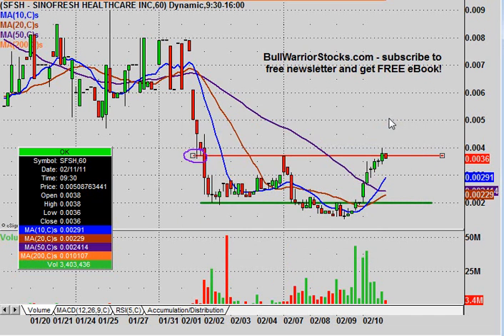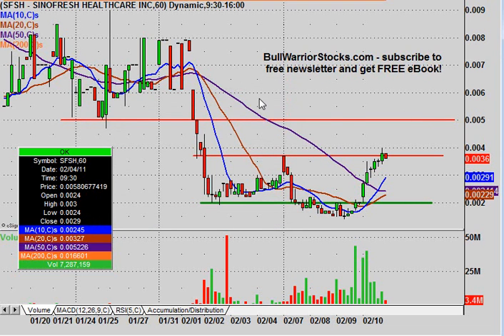SFSH Technical Stock Chart_ 2/10/2011